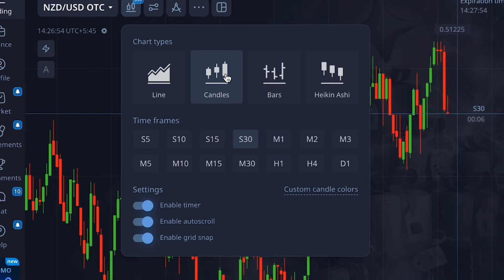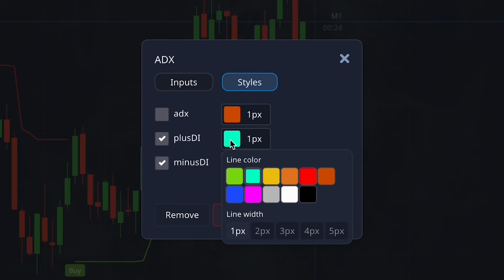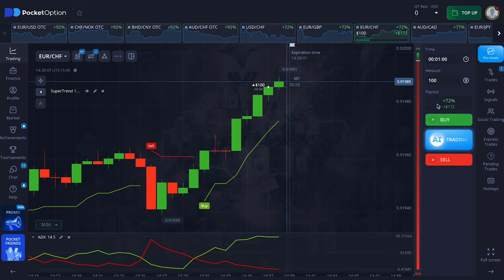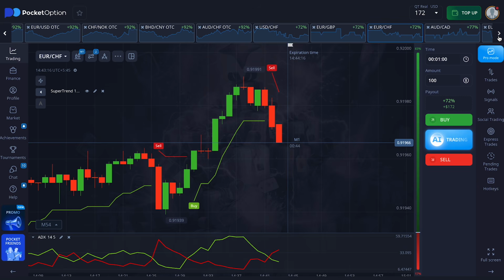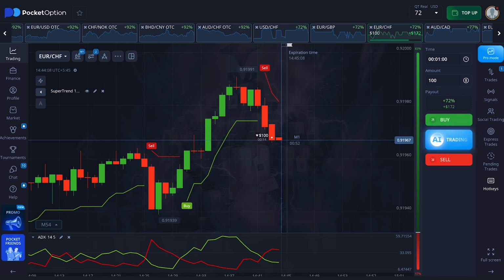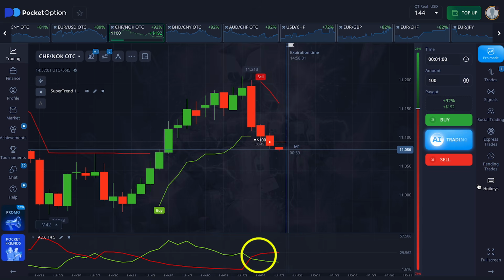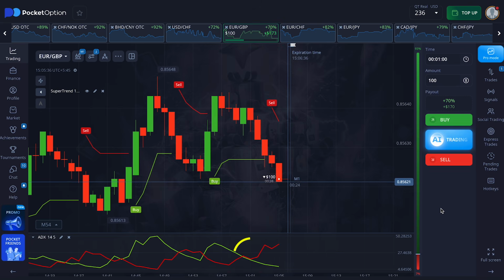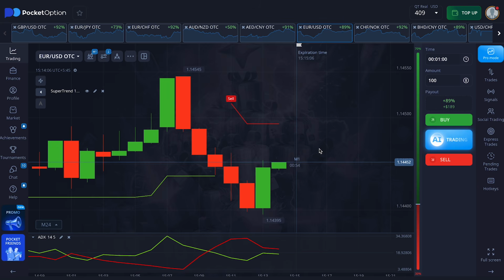Best 1 Minute Trading Strategy for Beginners – Super Trend & ADX (Pocket Option)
📊 Indicator Settings:
- Super Trend – Multiplier: 2
- ADX – Period: 5 (ADX line disabled, only DI+ and DI- shown, both set to 2px width)
- Timeframe: 1 minute candles
- Expiry: 1 minute

📈 Strategy Rules:
Enter a trade only when BOTH indicators confirm the same direction:
1. Super Trend line flips (green below candles = buy signal, red above candles = sell signal)
2. ADX DI+ and DI- lines cross over in the same direction as the Super Trend flip

This confluence between trend reversal and momentum crossover is what makes this a reliable 1 minute trading strategy for Pocket Option.